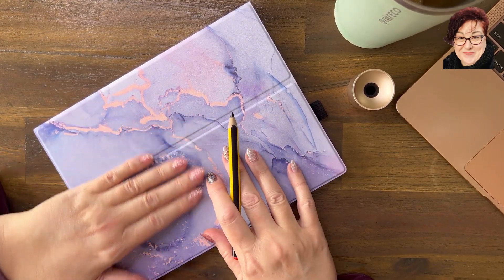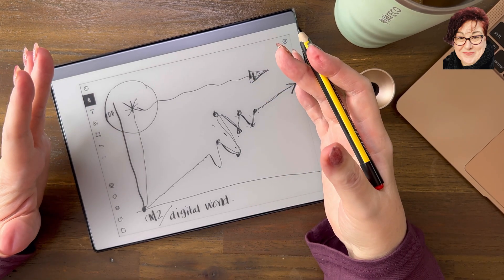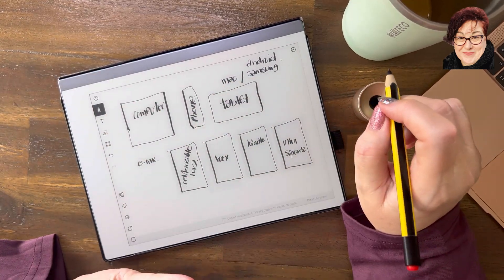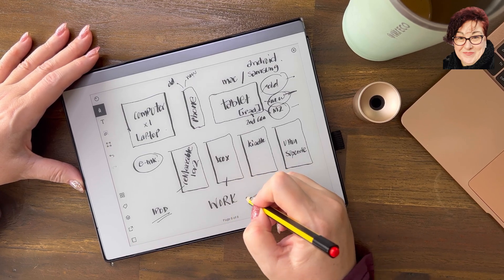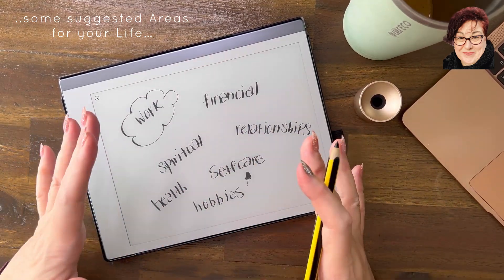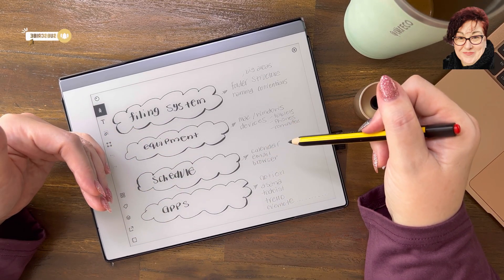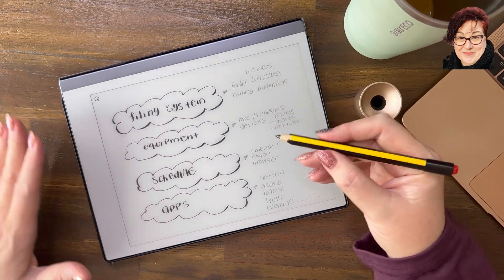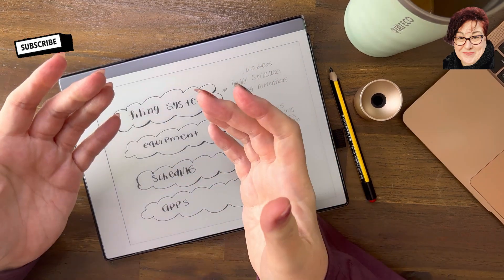WHERE TO START as a Digital Beginner using reMarkable 2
☆ MY FAVES ☆

☆ FREEBIES & SHOP ☆

In this tutorial we show you how to use the Big 4 to help you navigate your devices, apps, folder structure and organisation methods to help you set up for success as a Beginner in the Digital Space.

00:00 Intro
00:17 Where do You Start as a Beginner?
00:30 Digital Beginners
00:45 reMarkable Beginners
1:00 The Steep Learning Curve
2:35 All Your Digital Devices
6:44 All Your Apps
7:55 The Big 4
8:00 Your Filing Structure
9:57 Your Equipment
10:29 Your Schedule
10:38 Your Apps to Organize Yourself
12:27 Summary